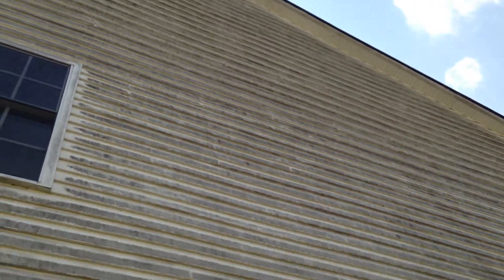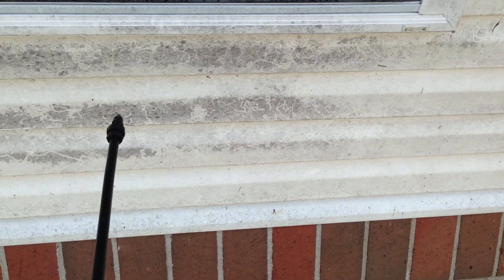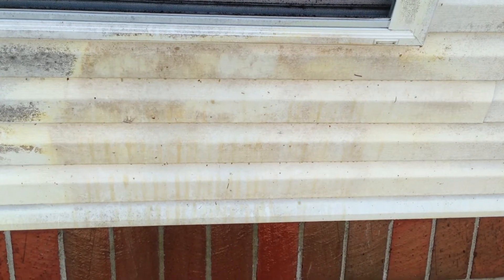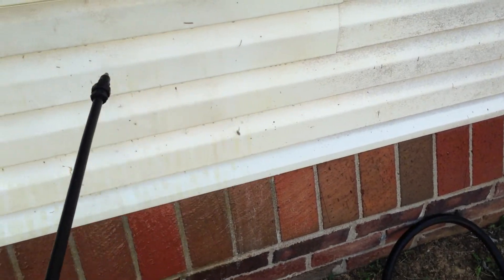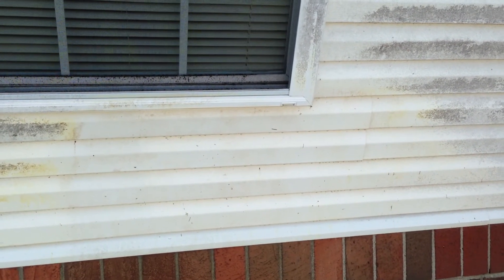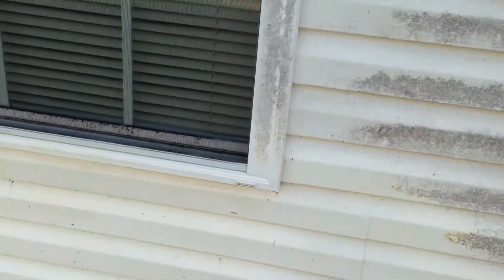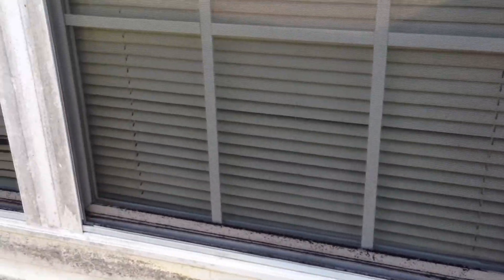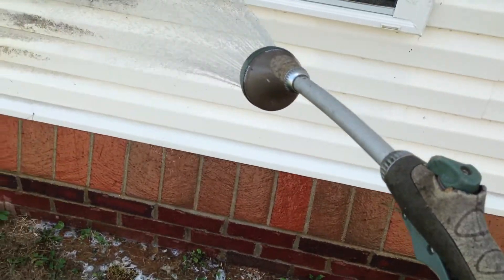Whiskey mold, fungus cleaning in Frankfort KY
Quick demo of our ability to clean vinyl siding of even the worst molds and fungi.
Whiskey Fungus or Baudoinia compniacensis.
No pressure washer is even needed. We simply use our pressure washer to aid in the speed of detergent application and rinsing. Low pressure equals safe!